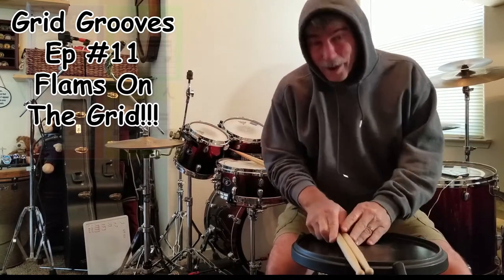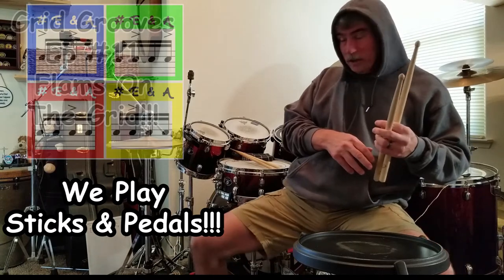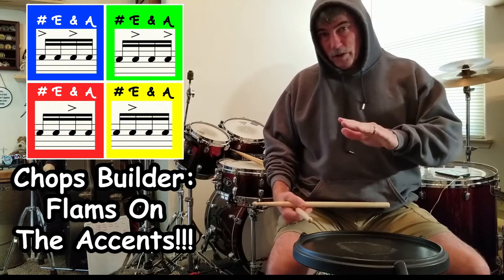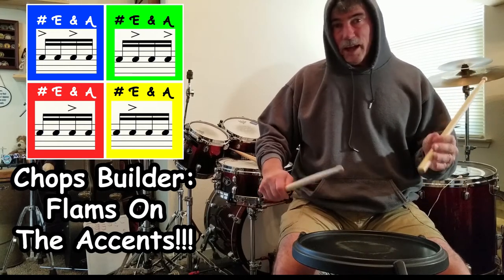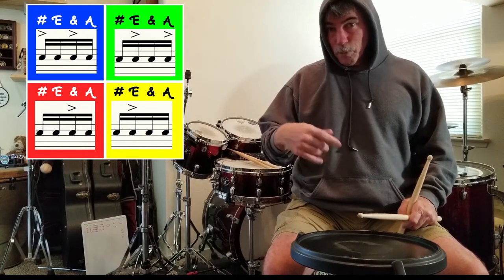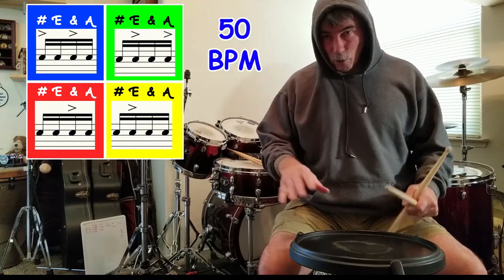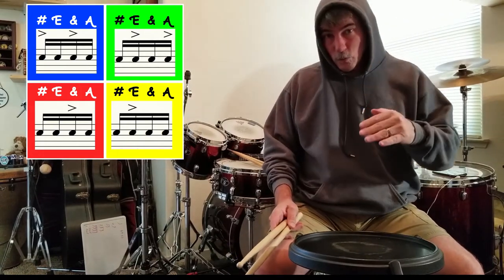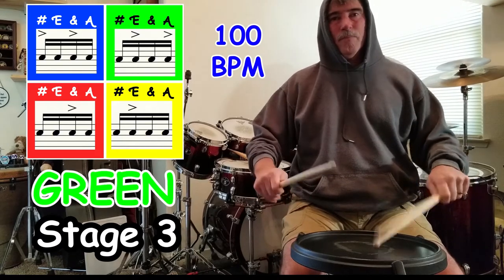Grid Grooves #11: Flams Thru The Grid!!!!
Vertical movement of the sticks!!!

Our goal with all these videos is to unlock your creativity, and help you build up your chops & your collection of beats and rhythms.  Please keep this goal in mind as you watch the video and let us know if we achieved our goal and nailed our target

The 4 2 1 Grid offers a reliable system to build up your chops.

Master playing the sticks and pedals and every bit of music you play will sound so much better.

The challenge of playing this Grid with Flams on all the accent is found in the grace notes of the Flams in the Blue and Green Rhythms.

Each hand needs to play a full measure of 16th note taps in the Blue and Green rhythms of Stage 1.

I spent a lot of time working up to 100 beats per minute… and you can hear that I gotta keep grinding it out until I can be very relaxed while playing this Grid with Flams on the Accents.

Like previous videos, we’re gonna play through at 50, 75, and 100 beats per minute so you can see the Flams in this Grid Grooves video.

Did we hit our Target?

If we did not reach our goal,
leave us a comment or a question down below so we can circle back around and produce another video that specifically answers your questions.

The Grid Groove System is designed to build up your drumming skills and unlock creativity.